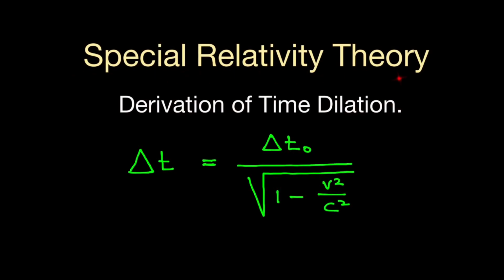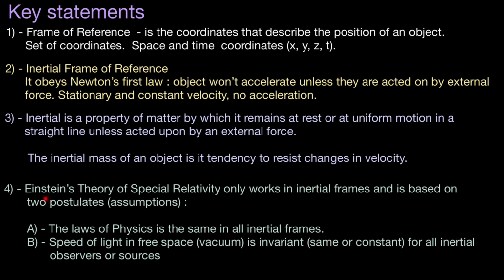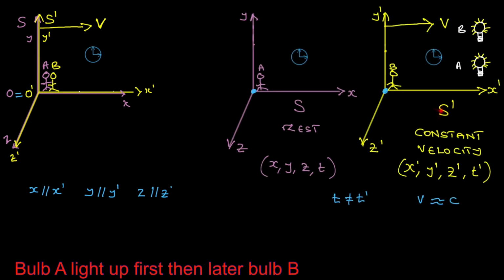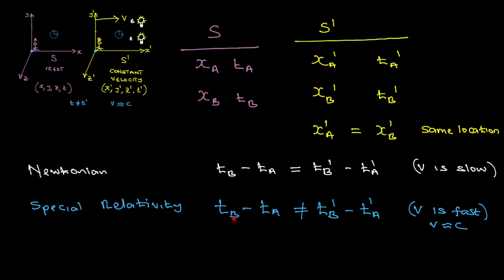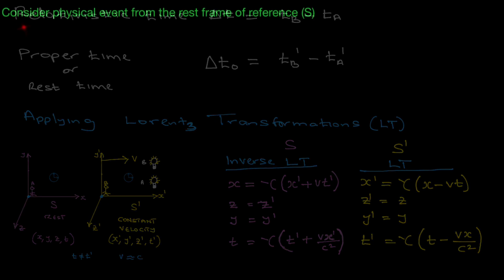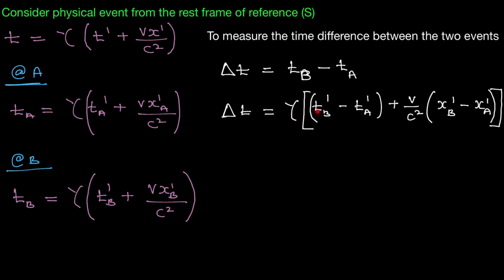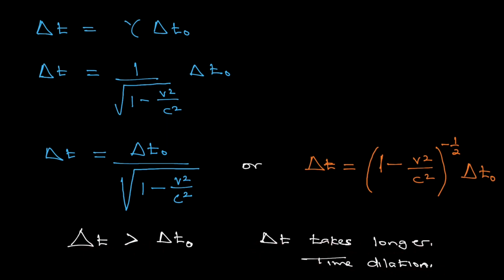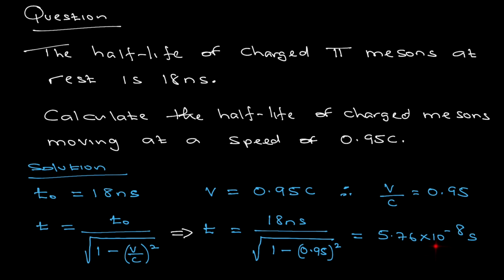Special Relativity Theory-4 (Derivation of Time Dilation - using Lorentz Transformation)